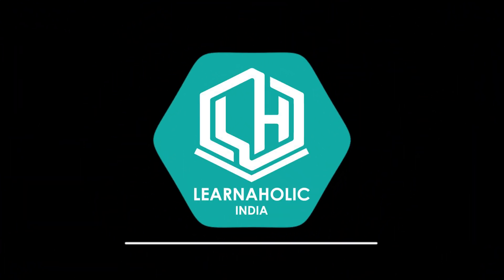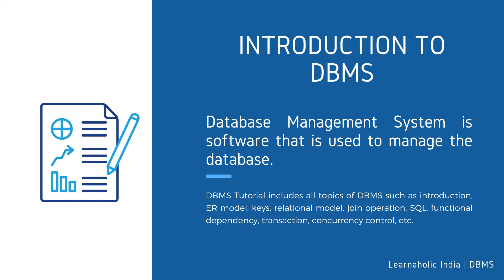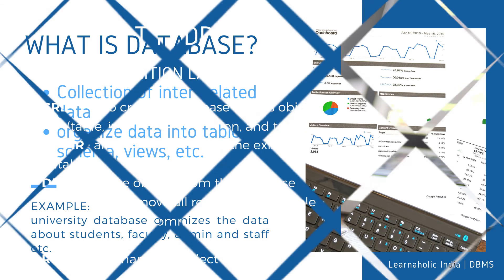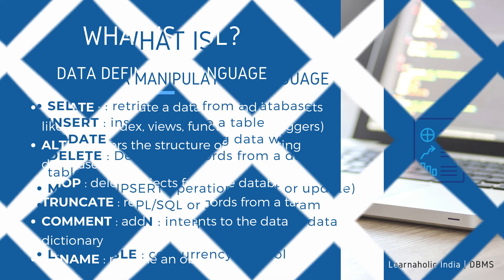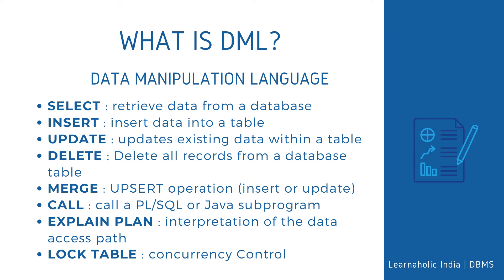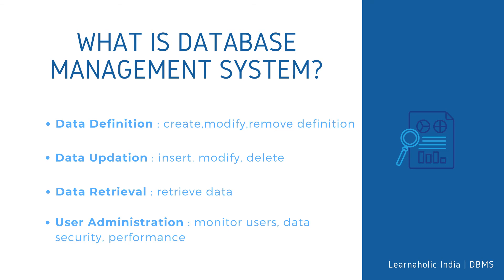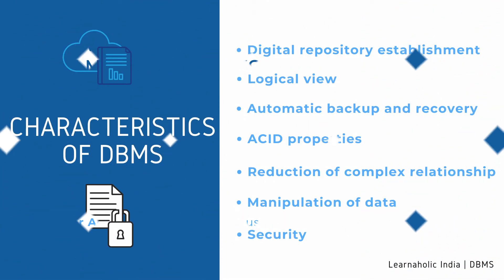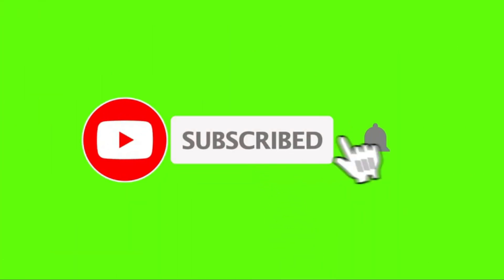What is Database Management System? | Introduction to DBMS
This Learnaholic India video will cover : introduction of DBMS that is database management system.
The topics that we are going to learn in today's session are :
Introduction of DBMS (Database Management System), introduction to database management system, database management system,
What is DDL?
What is DML?
What is Database Management System?
and Characteristics of DBMS
This DBMS Tutorial provides basic and advanced concepts of Database.
Database management system is software that is used to manage the database. Database is a collection of inter-related data which helps in efficient retrieval, insertion and deletion of data from database and organizes the data in the form of tables, views, schemas, reports etcetera.

What is Database Management System, Introduction to DBMS, dbms, Introduction of DBMS (Database Management System), introduction to database management system,
introduction to dbms, what is dbms, what is database, what is ddl, what is dml,
characteristics of DBMS,
what are the characteristics of dbms, what is database system, database tutorial,
what is data definition language, what is data manipulation language,